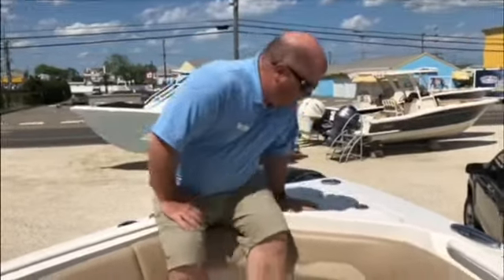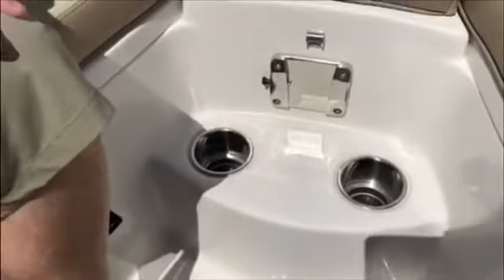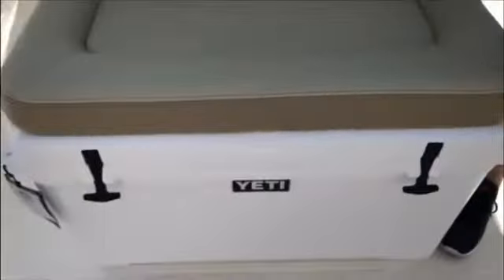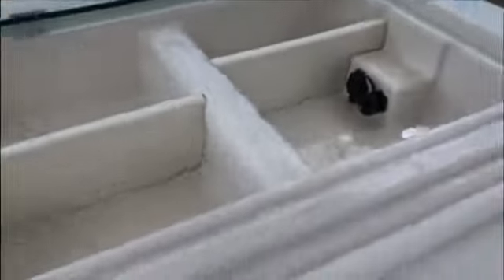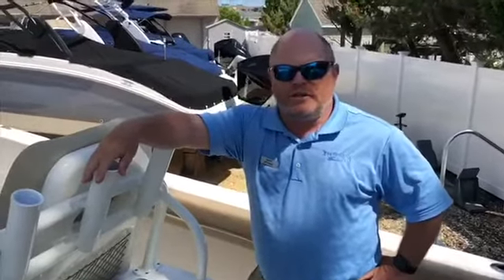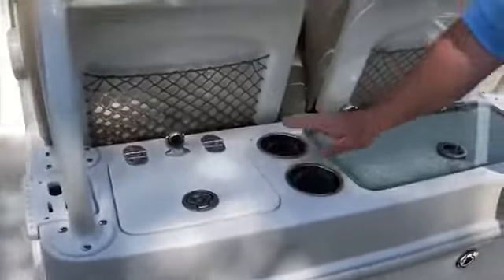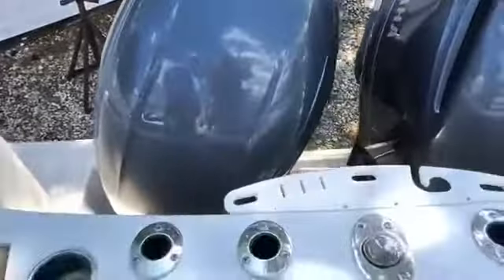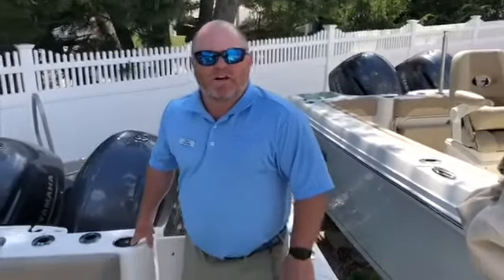2019 Sailfish 270 CC Boat For Sale at MarineMax Ship Bottom, NJ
The 270CC continues our tradition of outstanding performance, function and style. In creating the 270 we listened to our customers and designed a boat for the toughest offshore conditions while maintaining the features needed for all day family fun and comfort. Storage was a key factor in the 270 design and we have utilized every square inch available. Improved fishability with higher gunnels, larger fish boxes, more interior room and a transom livewell make the 270 the best laid out fishing platform on the market. Removable rear jump seats provide comfortable seating and when removed, easy access to the fish at the transom. The improved functional and stylish helm offers ample room for your larger electronics and multiple storage compartments for gear and equipment. For a design that fits your needs the 270 is available with a variety of leaning posts, helm seats, two rear seating options, and optional forward seating with a removable table for those after dinner cruises. Get all this plus the softest ride in offshore fishing with the legendary Sailfish variable degree deadrise (VDS) hull, the best performing, driest, and most fuel efficient hull in Sailfish history.